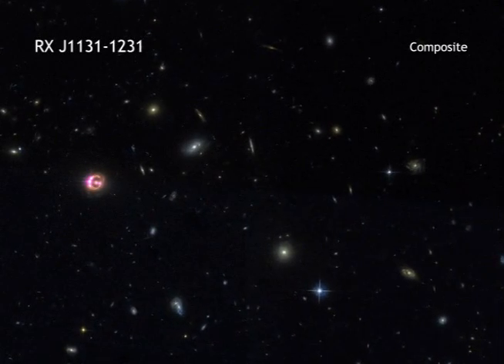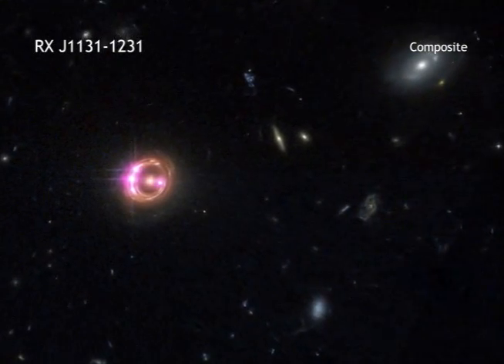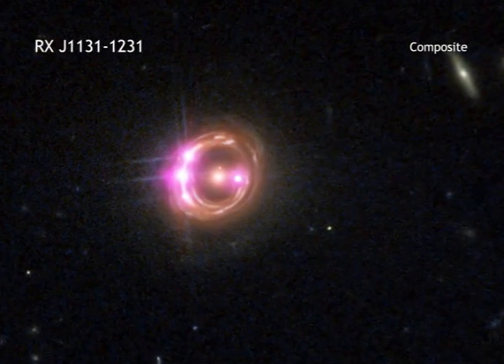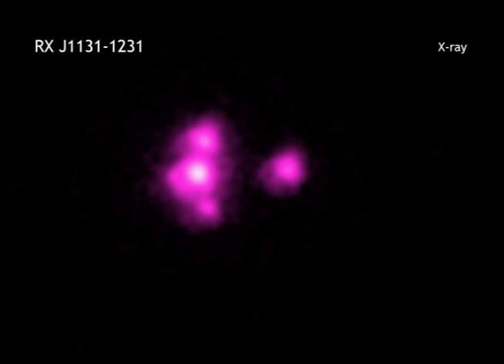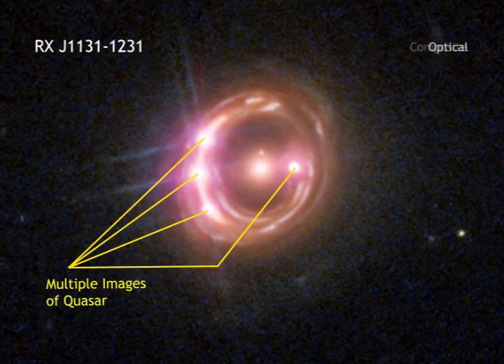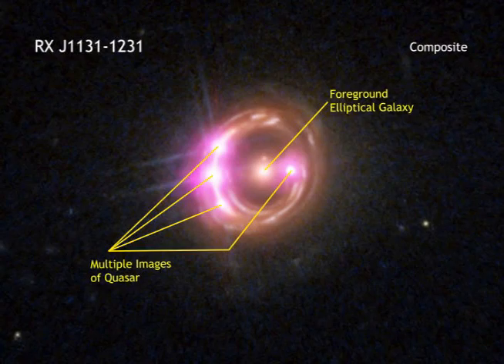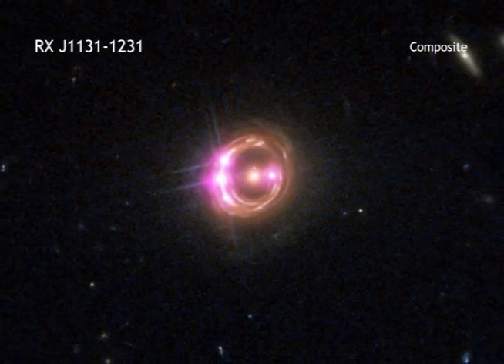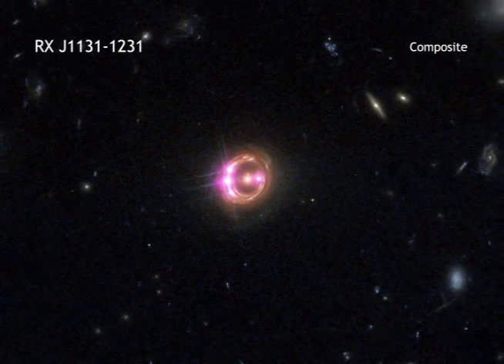Distant Quasar RX J1131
Multiple images of a distant quasar are visible in this combined view from NASA's Chandra X-ray Observatory and the Hubble Space Telescope. The Chandra data, along with data from ESA's XMM-Newton, were used to directly measure the spin of the supermassive black hole powering this quasar. This is the most distant black hole where such a measurement has been made, as reported in our press release.